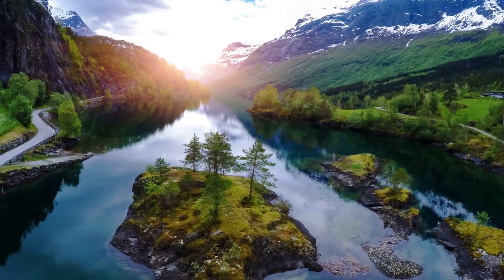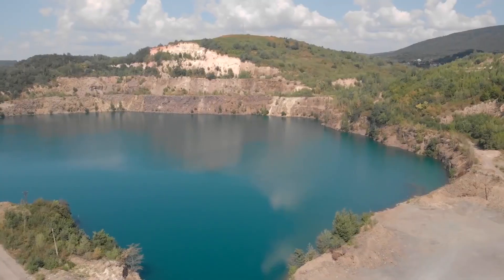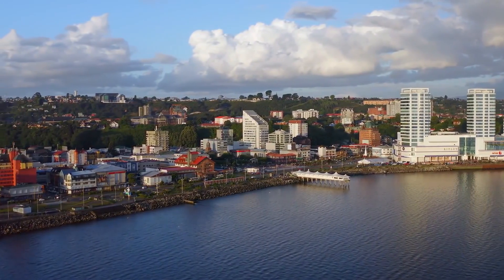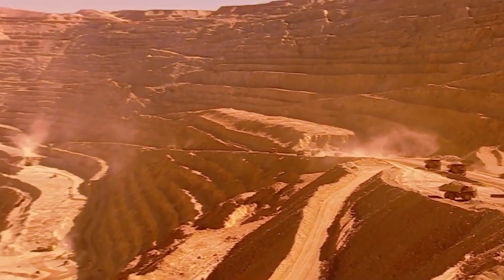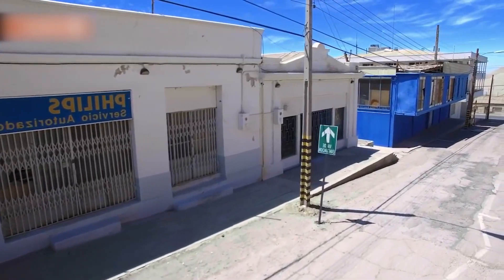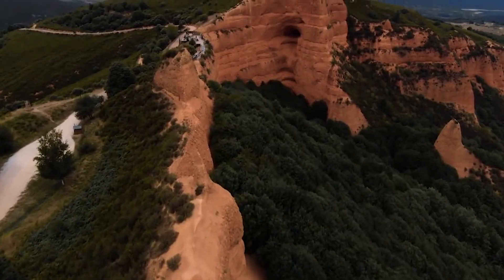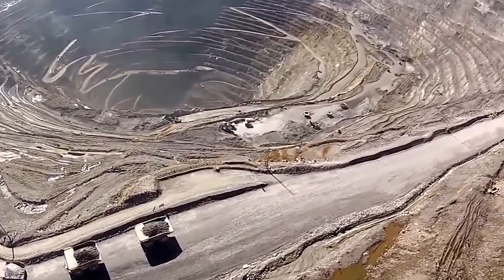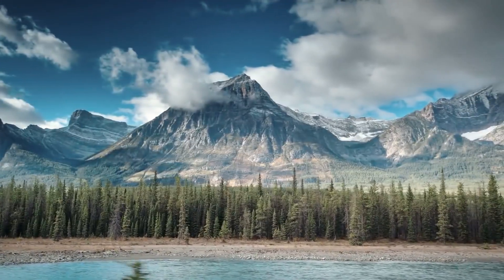Why Doesn't Water Flood The Diavik Diamond Mine In The Middle Of A Lake?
In our video today, you will learn where the world's largest quarry is that was made to mine minerals. You'll understand why water doesn't flood the Diavik Diamond Mine that's in the middle of a lake and also see ancient gold models found at the beginning of CE.